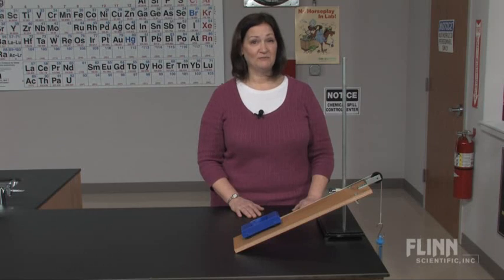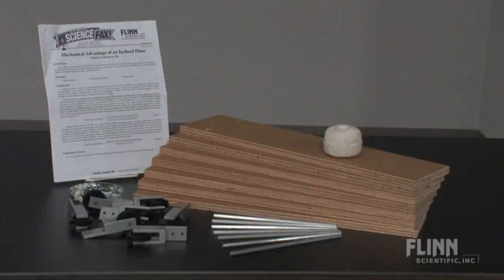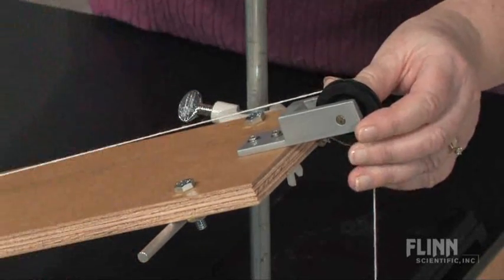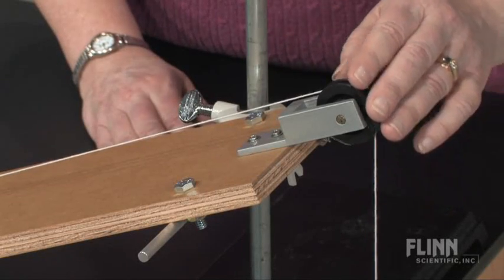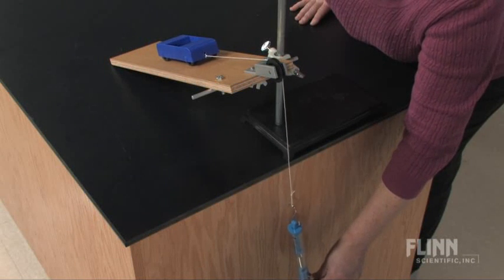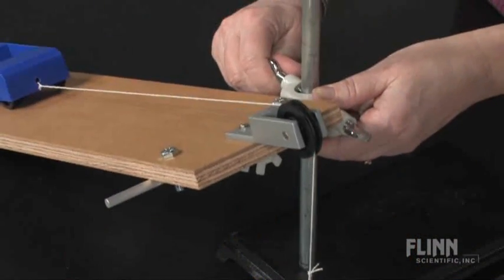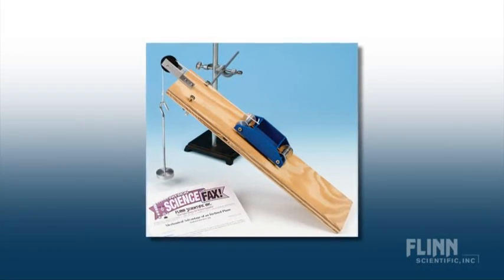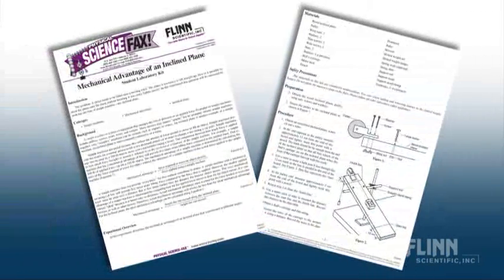Inclined Plane Lab Activities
Watch as the Flinn Scientific Staff demonstrates the "Inclined Plane Lab Activities." To view more "See it in Action" product videos by Flinn Scientific visit us